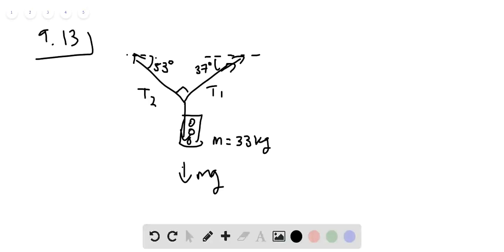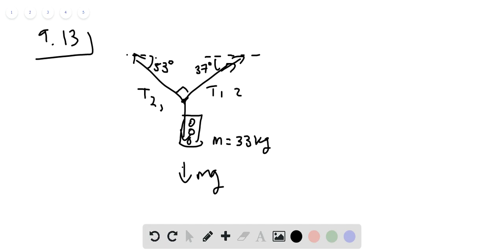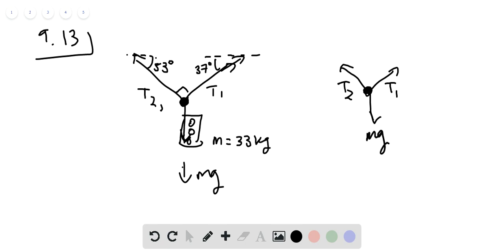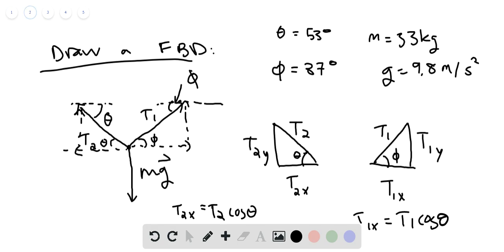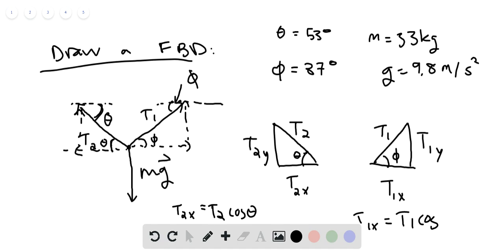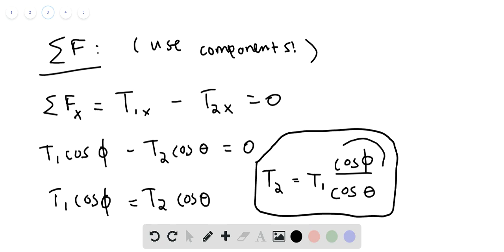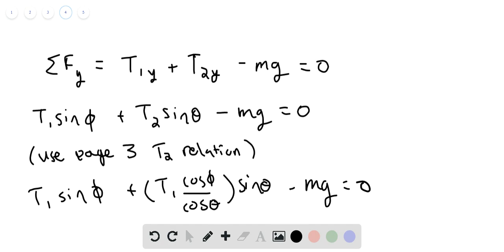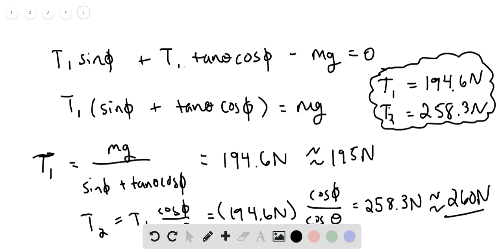Find the tension in the two wires supporting the traffic light shown in Fig 9 53 FIGURE 9–53 Probl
Find the tension in the two wires supporting the traffic light shown in Fig. 9-53. FIGURE 9–53 Problem 13. (Figure can't copy)

📕 Economics Q&A
📕 Chemistry Q&A
📕 Math Q&A
📕 Statistics Q&A
📕 Computerscience Q&A
📕 Accounting Q&A
📕 Biology Q&A
📕 Physics Q&A